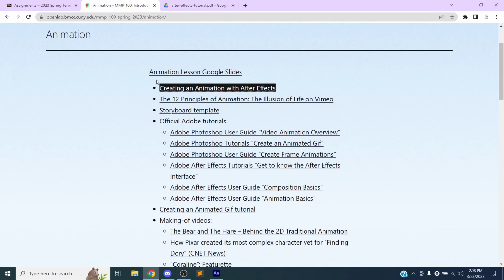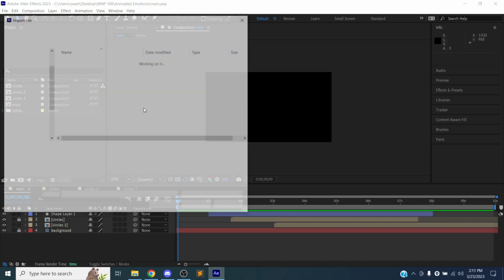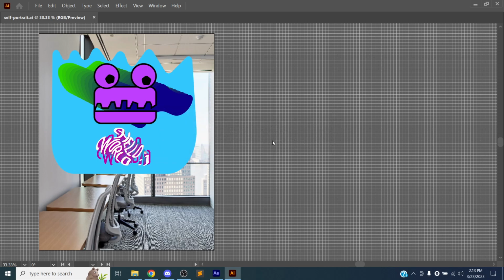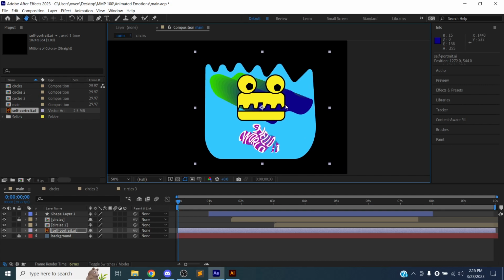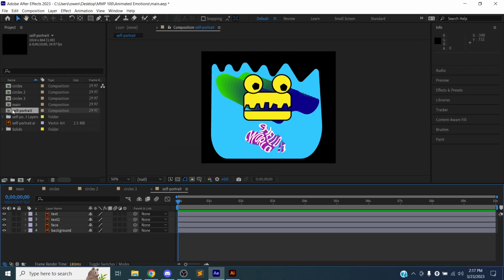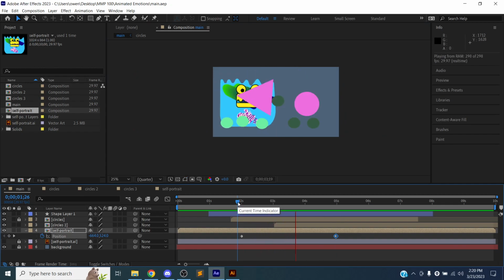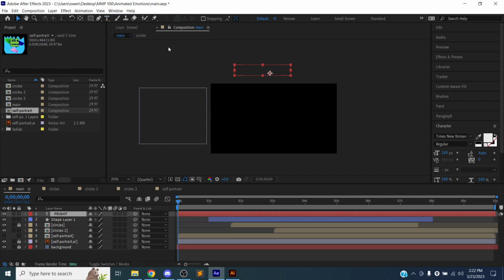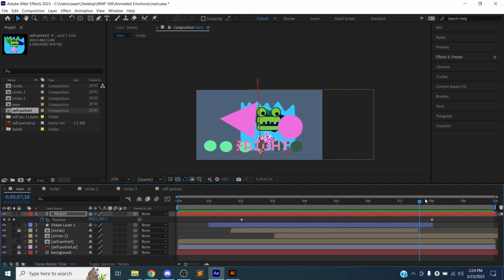After Effects Text and Illustrator Footage ~ MMP 100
This video covers adding an Illustrator file in After Effects as footage or a composition and adding text.